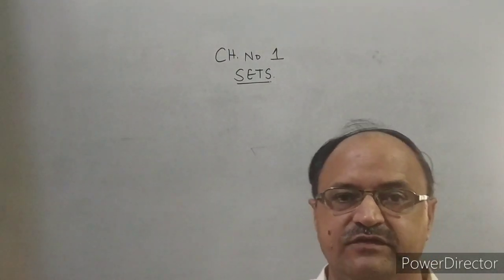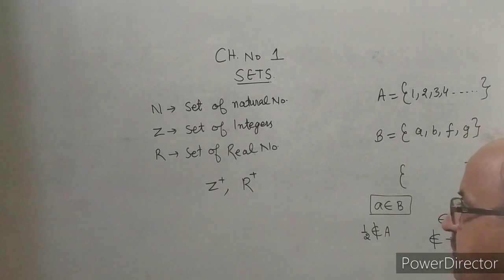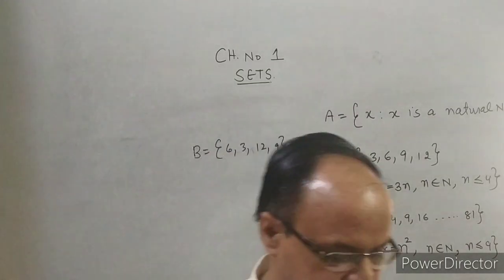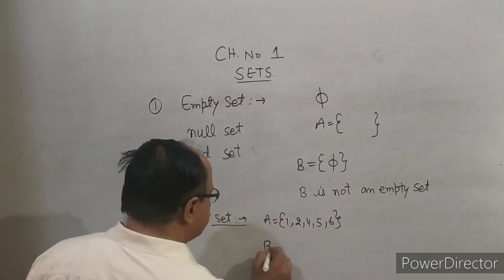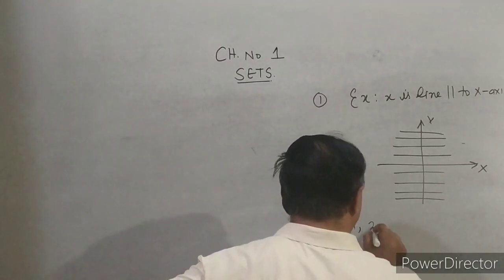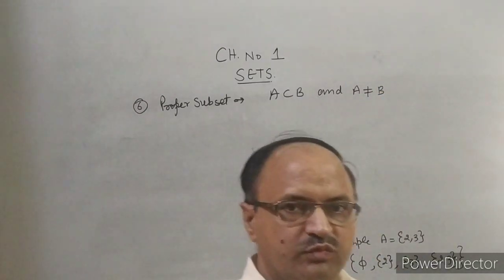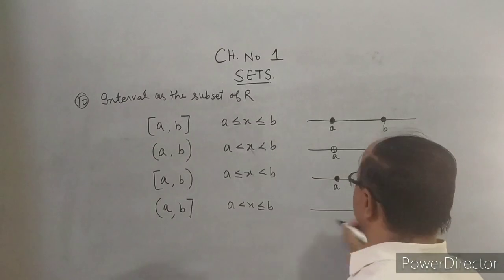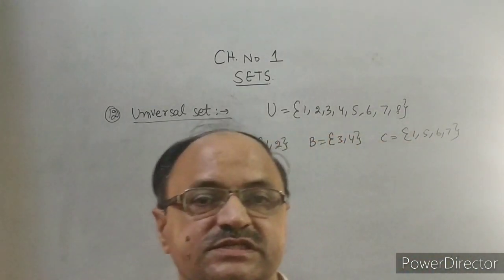SETS /CH-1/ CLASS-XI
In this video we discuss about sets chapter-1 Class-XI